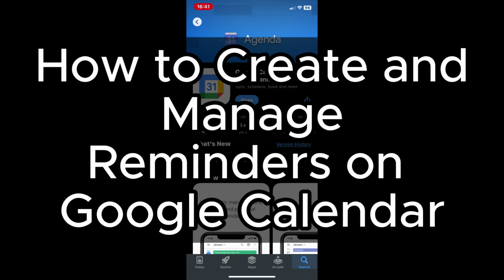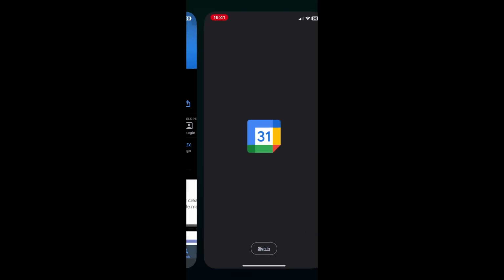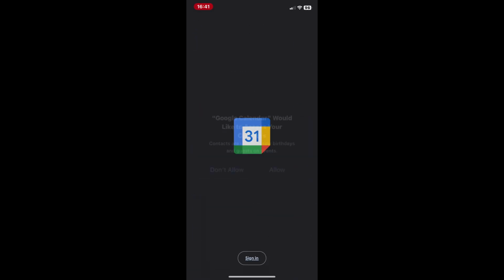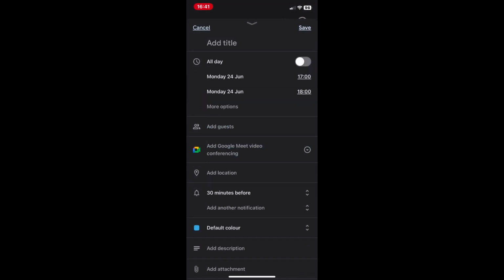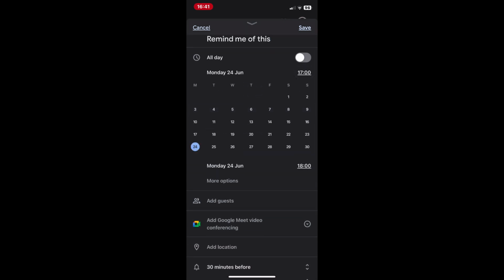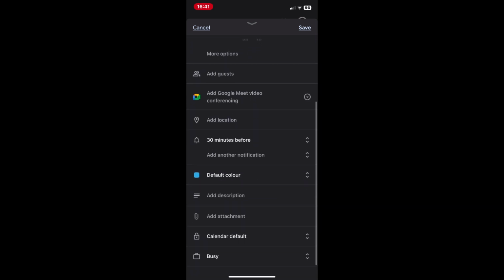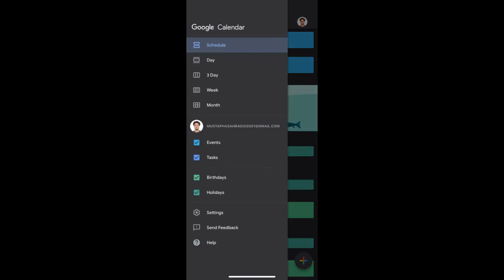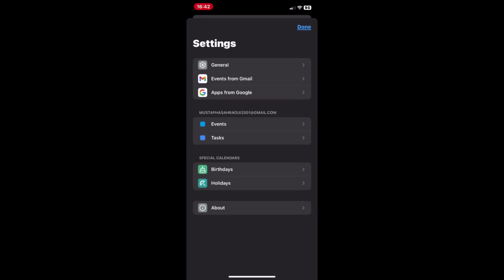How To Create & Manage Google Calendar Reminders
Learn how to create and manage Google Calendar reminders in this tutorial video. Never forget an important event or task again with these simple tips and tricks!

⏱️⏱️VIDEO CHAPTERS⏱️⏱️
00:00 Introduction
00:11 How to create and manage Google Calendar reminders
01:02 Conclusion